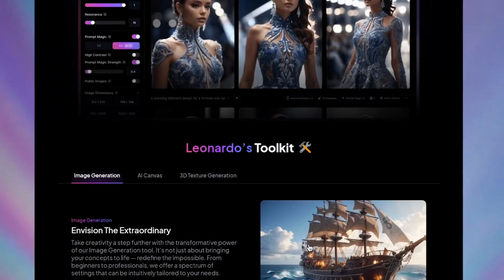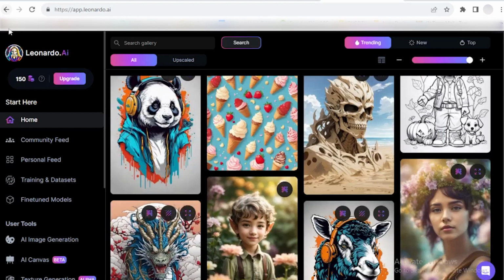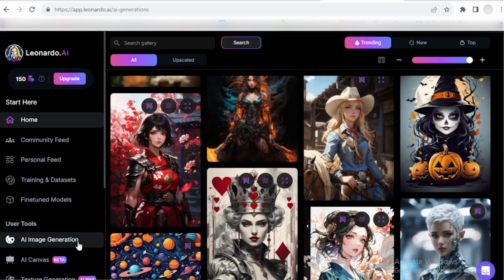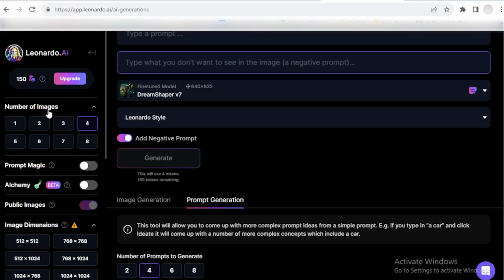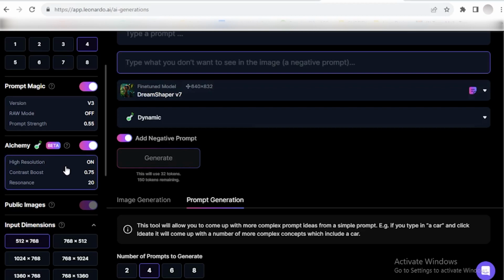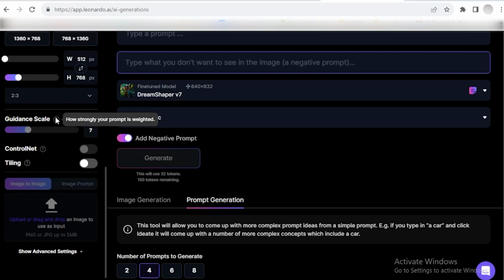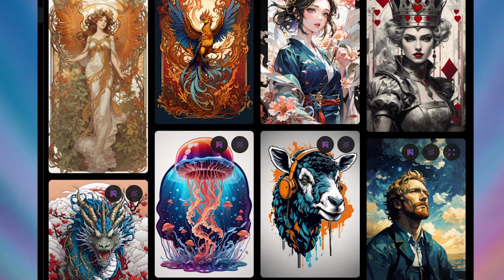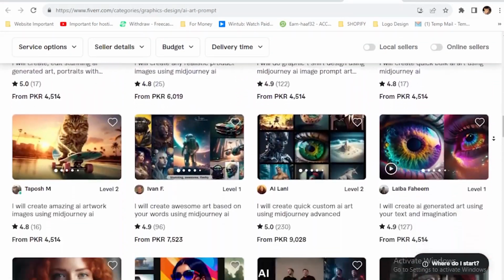STOP using Midjourney, this FREE AI Can Make You 10,475$/month Instead! | Make Money Online in 2023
Welcome to Future Flux,
After watching this video, you'll learn about the best Midjourney alternative available today. You will understand that you should Stop using Midjourney because this free AI Tool can make you $10,475/month instead. This tool is Leonardo AI. It is the best free Midjourney alternative nowadays. Make sure to watch the video till the end because I will also tell you how to make money online in 2023 using Leonardo AI.

Following topics will be covered in this video:
✔  Midjourney Free Alternative
✔  Free AI Art
✔  Stop Using Midjourney
✔  Best Midjourney Alternative
✔  Leonardo AI
✔  Make money with AI
✔  AI To Money
✔  AI Business
✔  AI in 2023
✔  How to Make Money Online in 2023
✔  How to Make Money with AI in 2023
✔  how to earn money online in 2023

Chapters:
00:00 - Introduction
00:16 - Leonardo AI
00:35 - How to login to Leonardo AI
00:45 - How Leonardo AI is better than Midjourney
01:21 - How to create your own image with Leonardo AI
03:37 - How to make money with Leonardo AI

Credits
Music 01

Music 02:
Credits